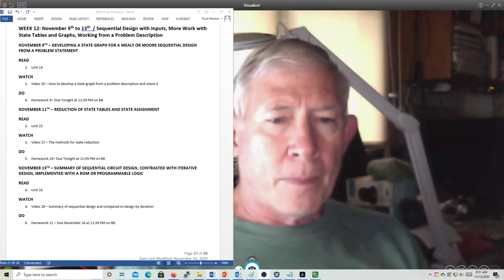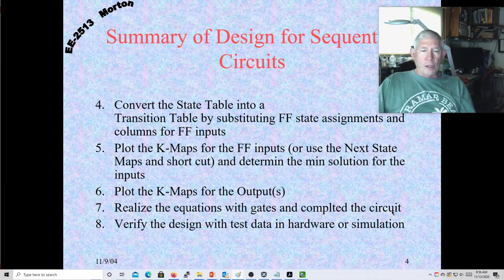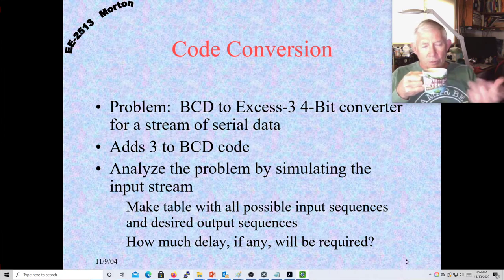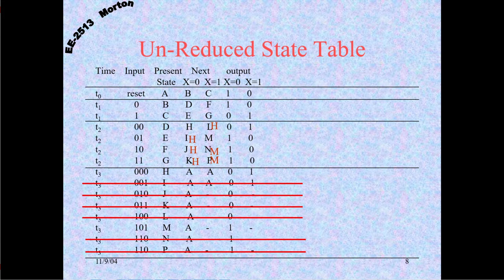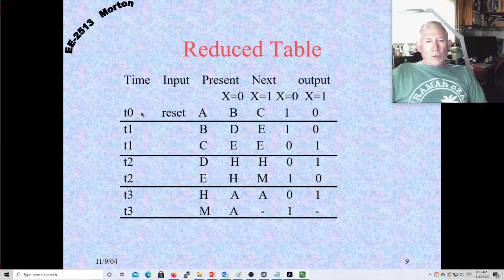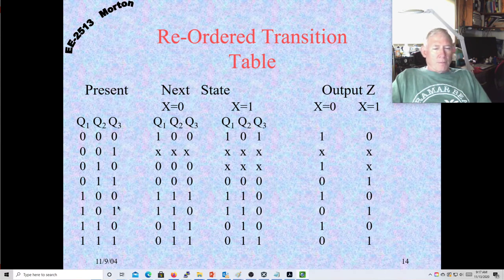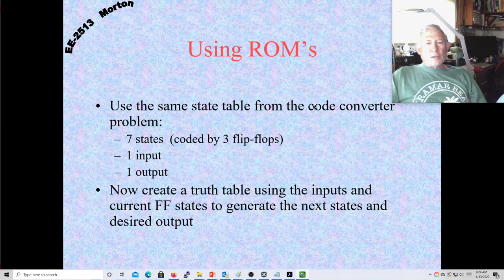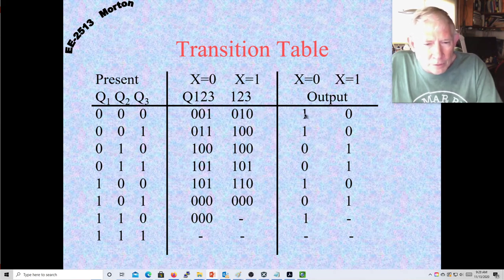2020 11 13 LogicDz#30